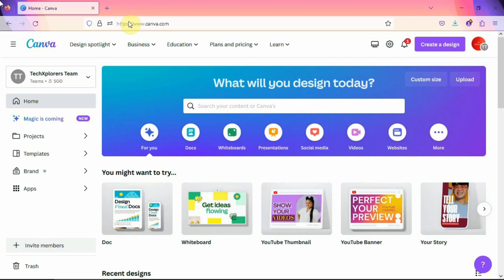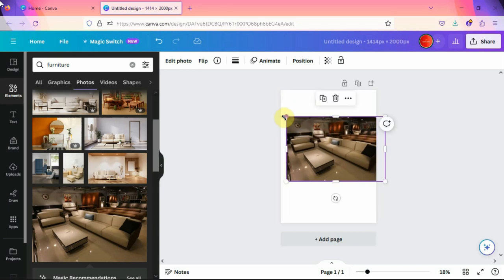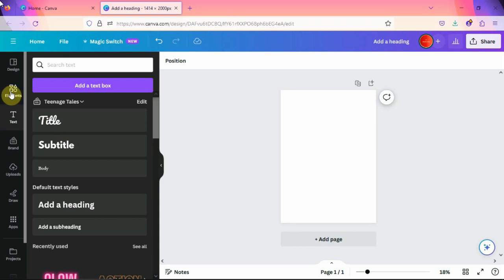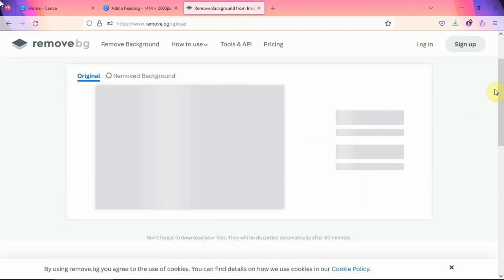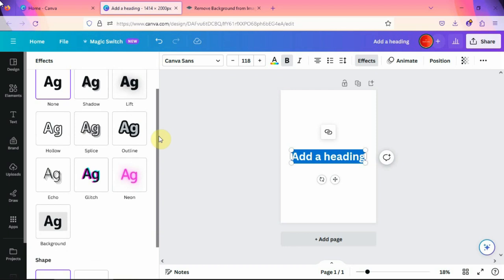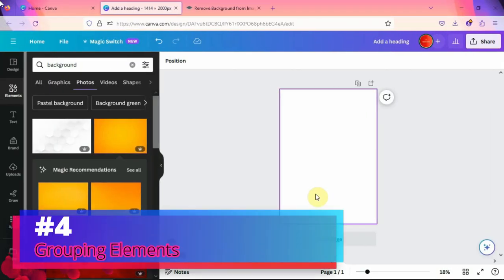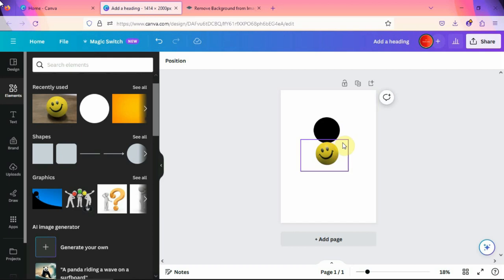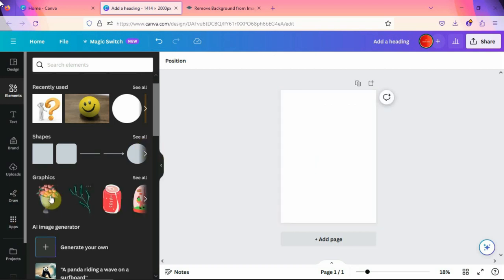Canva Tips and Tricks for 2023| Design like a Pro!Canva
Welcome to TechXplorer's YouTube channel, your ultimate destination for all things tech and design! 🔥 In today's video, we're diving deep into the world of Canva to reveal some incredible tips and tricks that will transform your design game. 🎨💡

**🔥 Be sure to hit that 'Like' button if you found these Canva tips valuable!** It helps us keep creating content just for you. 🙌

**Tags (for YouTube search):**
- Canva secrets
- Graphic design
- Tech tips
- Design hacks
- Productivity hacks
- Canva Pro